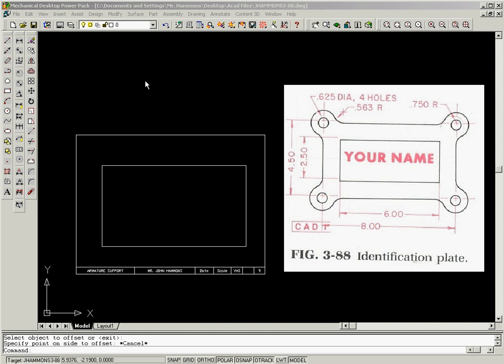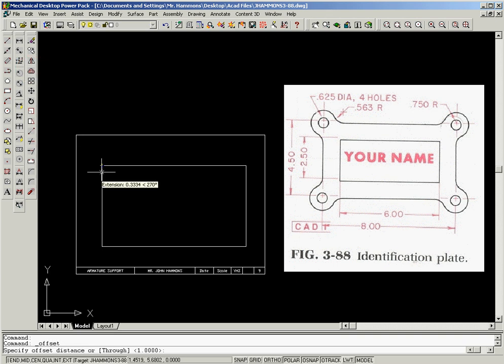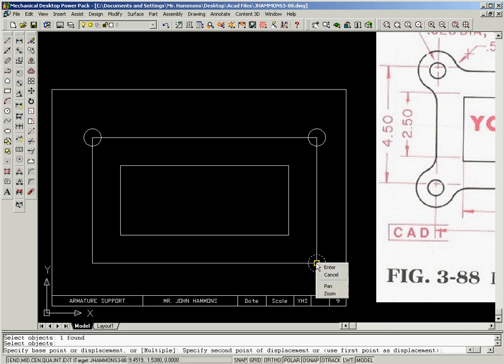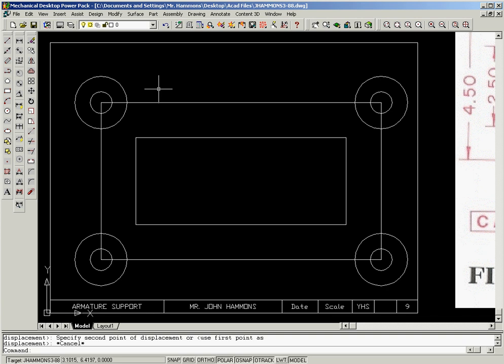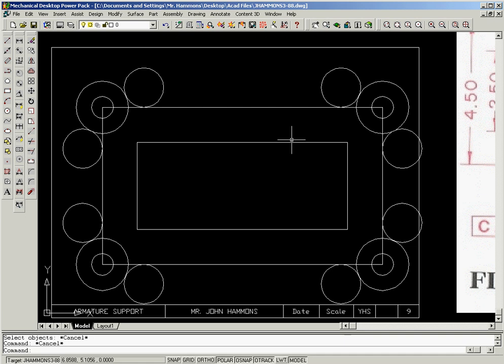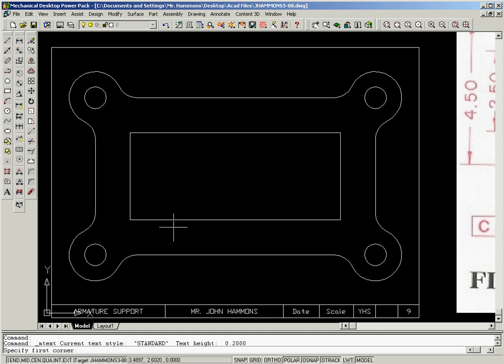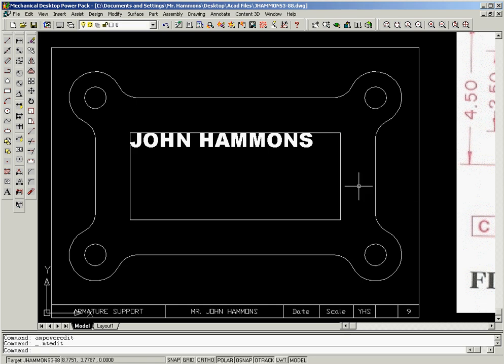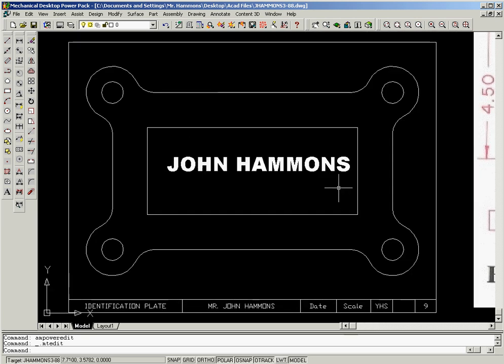3-88 IDENTIFICATION PLATE